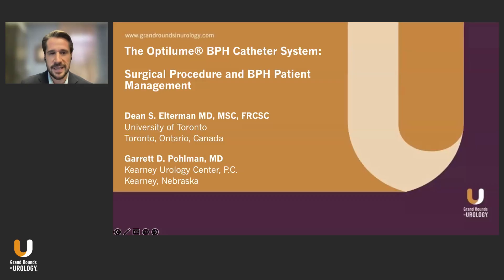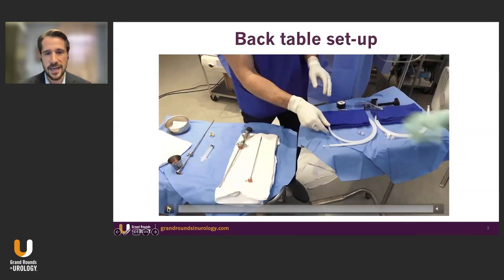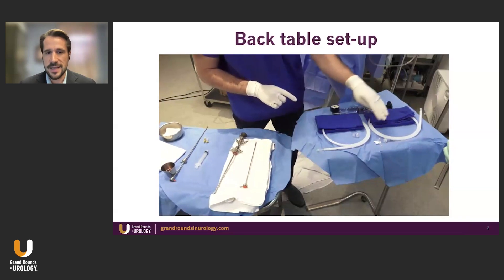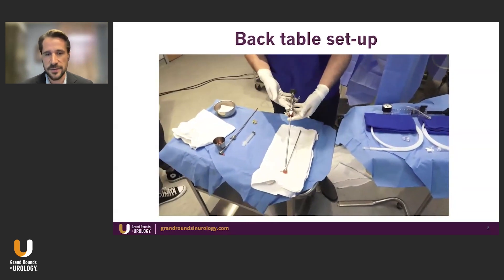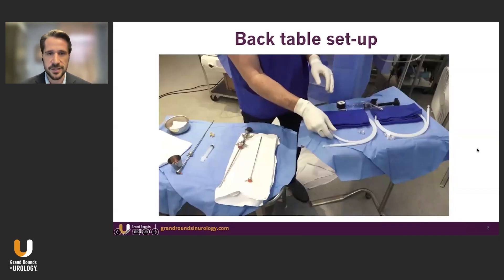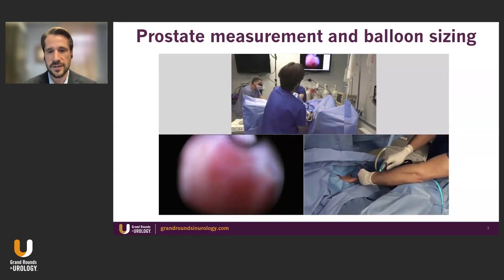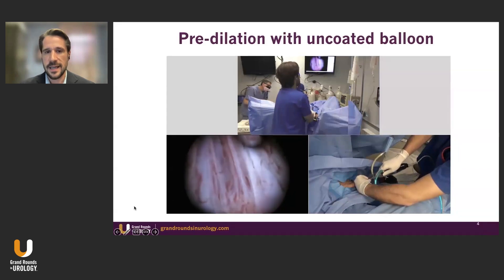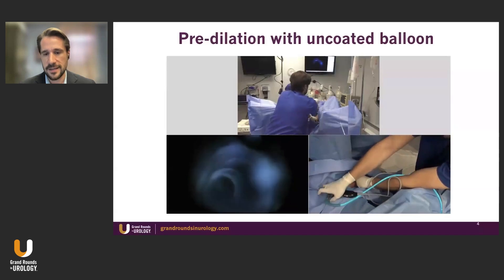Optilume® BPH Catheter System: Surgical Procedure and BPH Patient Management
E. David Crawford, MD, Dean S. Elterman, MD, MSC, FRCSC, and Garrett D. Pohlman, MD, explore the practical functionality of the Optilume® BPH Catheter System, a novel minimally-invasive surgical therapy (MIST). This is the third in a series supported by Laborie.

Dr. Elterman begins with a step-by-step demonstration of the Optilume® BPH Catheter System’s surgical procedure. For each step, he provides his perspective on best practices during the procedure.

Dr. Pohlman then discusses the management of BPH patients and the patient’s perspective on what successful treatment looks like. He addresses pretreatment guidance and counseling for BPH patients who are eligible for the Optilume® BPH Catheter System, i.e., patients looking for a minimally-invasive BPH treatment without the need for medication.

Dr. Crawford concludes by asking Dr. Elterman and Dr. Pohlman for their perspectives on patient and physician reception of the Optilume® BPH Catheter System in their practices. Dr. Pohlman discusses his experiences with reimbursement, significant flow improvement, and options for balloon sizing. Dr. Elterman discusses the durability of patient QoL improvement, limited catheter time, and sexual function preservation.